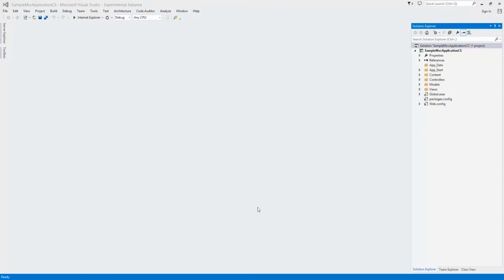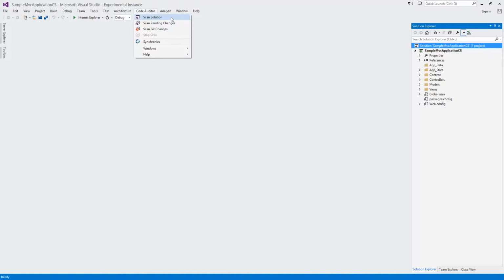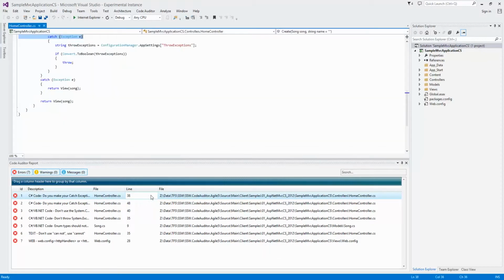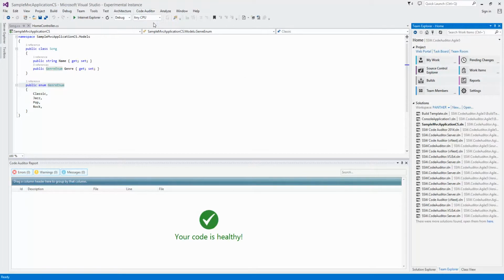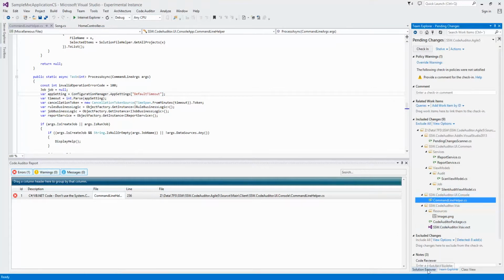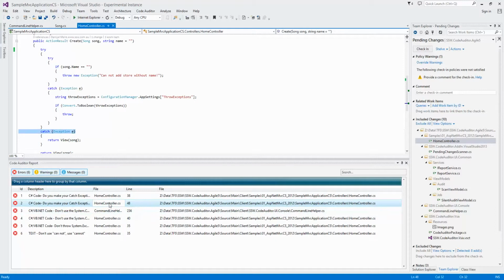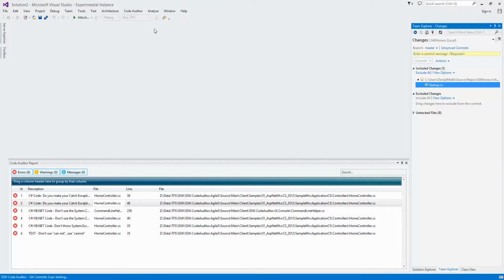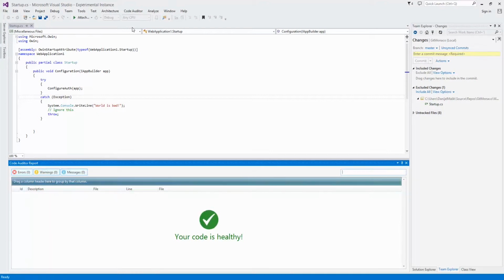Code Auditor VSIX - Quick look at scanning possibilites